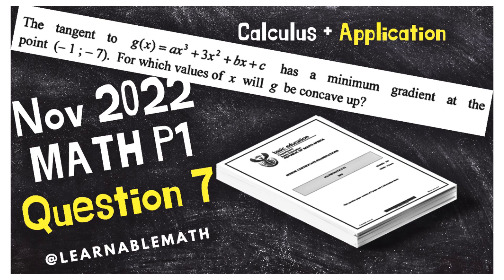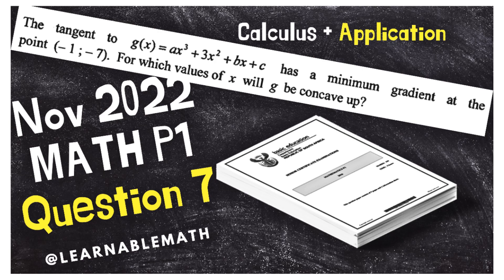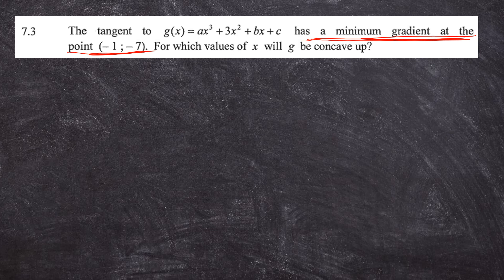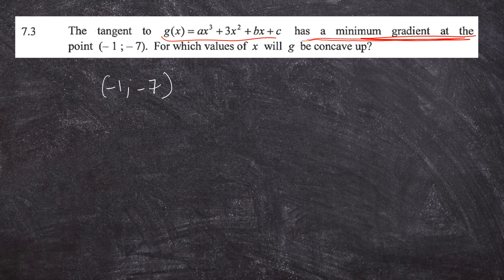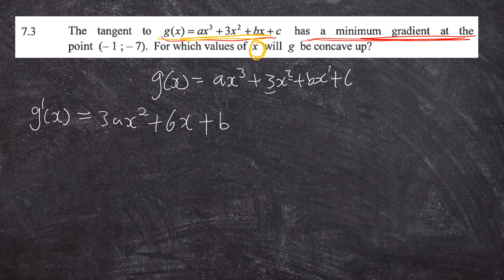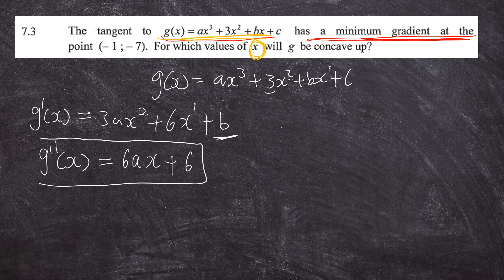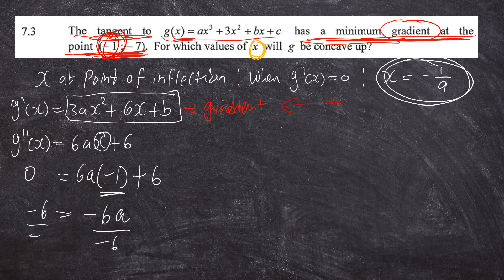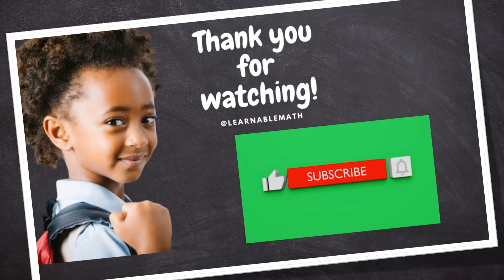Nov 2022 Question 7.3 Calculus and Conceptual Application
This session explores a conceptual approach integration with optimisation ideologies linked to the prior session (Question 09 of Nov 2022) Past paper, kindly find it

Although one can memorise that the point of inflection is a point were the gradient is minimal, there is a need to conceptually link this with Calculus Optimisation, with the idea that in order to minimise or maximise a quantity, might be distance, volume, surface area, or costs in businesses or rather to maximise profit, we can mathematically explore this by generating an equation for that, then derivate it and solve for the variable (s) that can either minimise or maximise that quantity, this is a very interesting approach that can be useful in real life, the only challenge remains on generating the equation, the rest is a procedure, a conceptual one though.